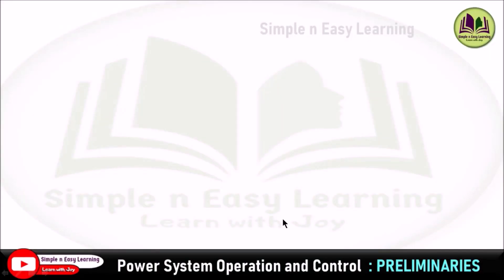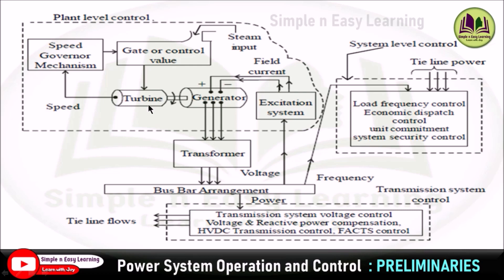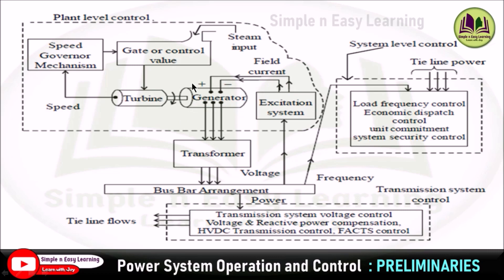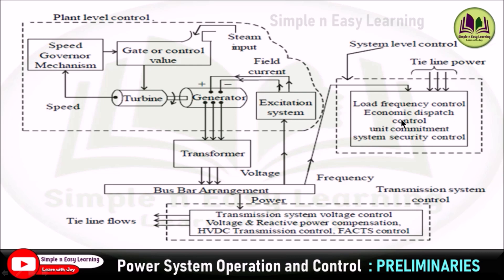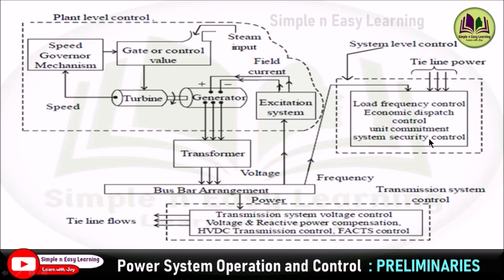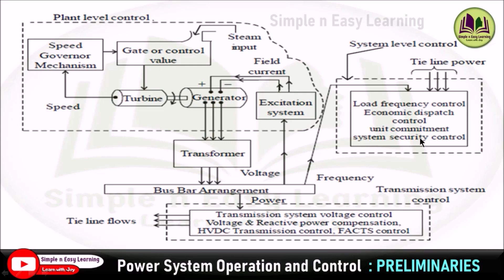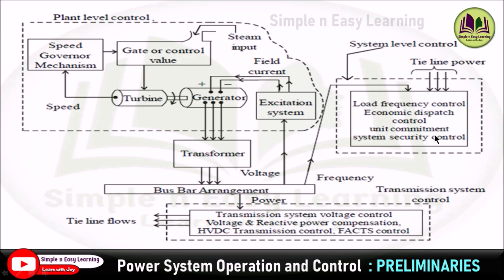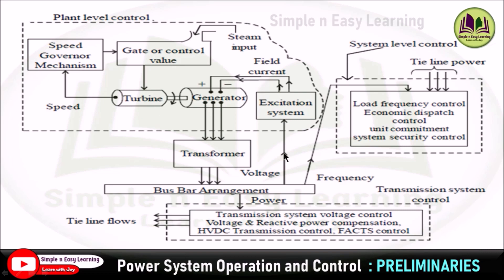Plant Level and System Level Control | Power system operation and control | PSOC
💎Describe briefly about plant level and system level control.

Plant Level Control
The plant level control consists of,
(i) Speed governor control or Primary Automatic Load Frequency Control (ALFC).
(ii) Excitation control or Automatic Voltage Regulator (AVR) control.

System Level Control
The system level control consist of,
i) Secondary Automatic Load Frequency Control (ALFC)
ii) Economic Dispatch Control
iii) Unit Commitment
iv) Transmission System Voltage Control
v) System Security Control